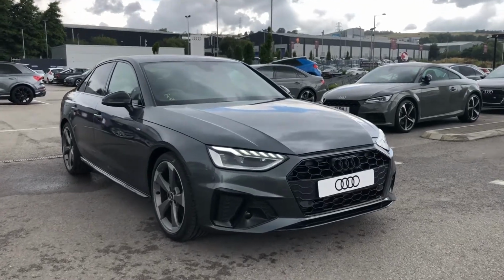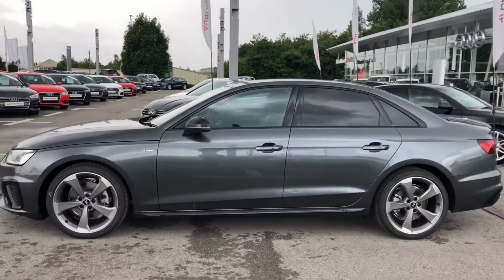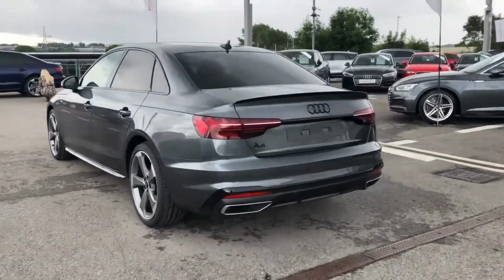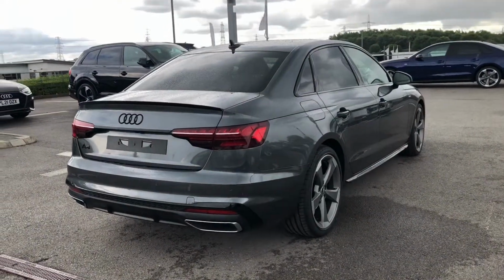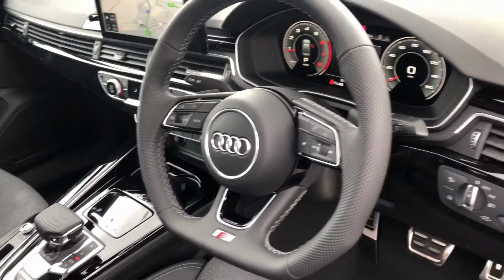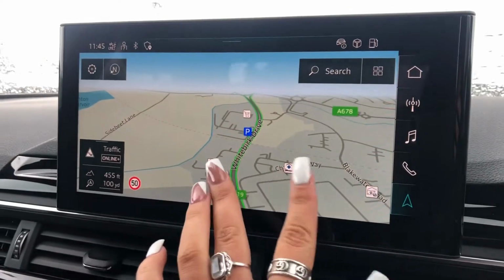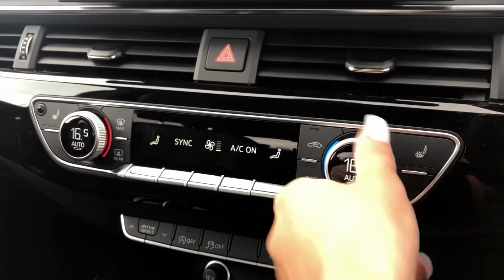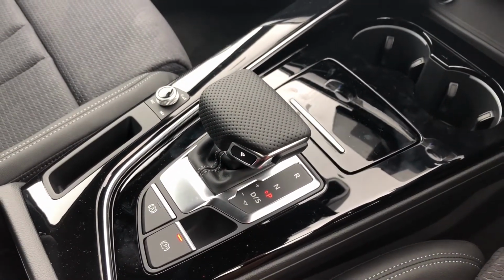BRAND NEW Audi A4 Black Edition 2.0 Petrol Automatic | Blackburn Audi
Just into our stock, this A4 in Daytona Grey, is now available for sale from Blackburn Audi.

Fuel: Petrol
Transmission: Automatic
Engine Size: 2.0
Mileage: 10 miles

Features include:
LED headlights
S line Pulse cloth/leather with S embossed logo
Heated front seats
Privacy Glass
Door Mirrors - Electrically Adjustable and Heated with Integrated LED Side Indicators
Cruise Control